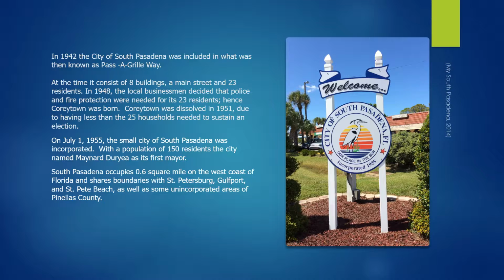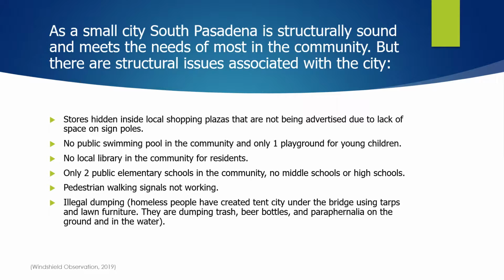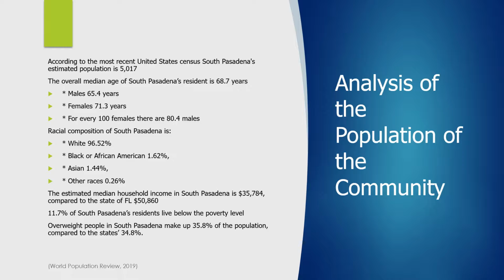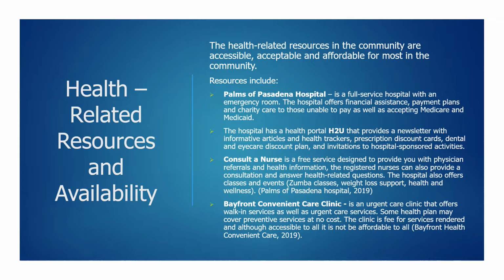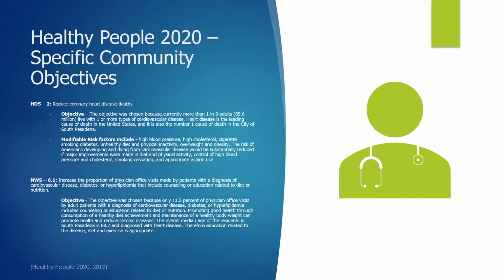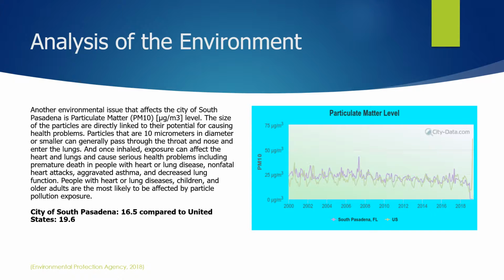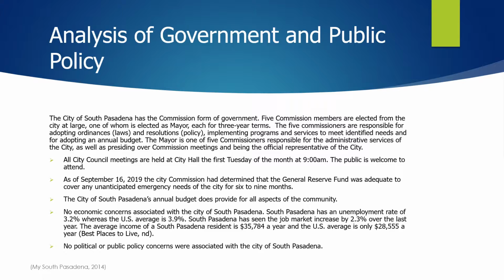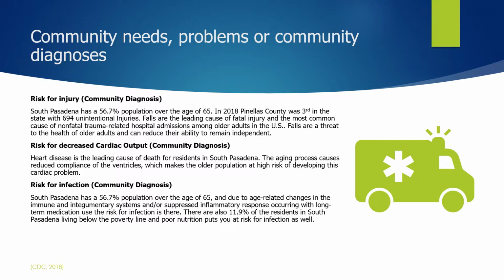The city of South Pasadena